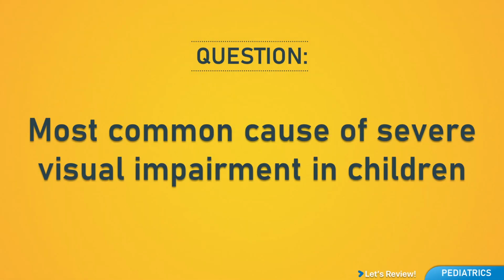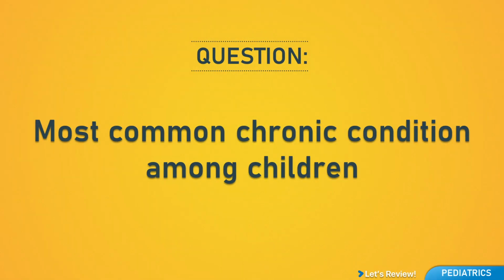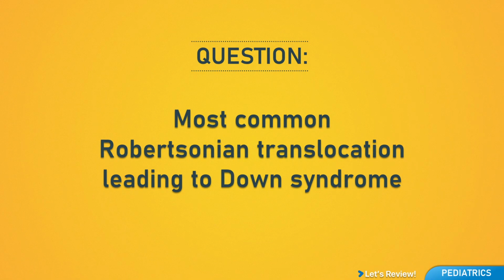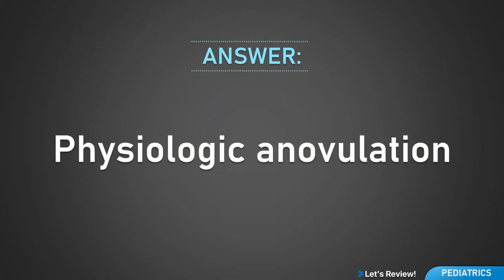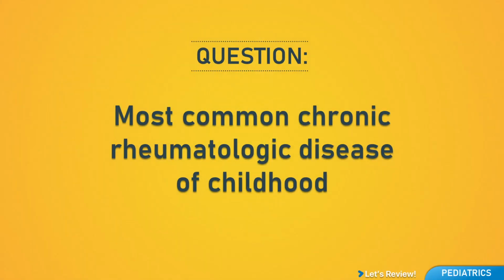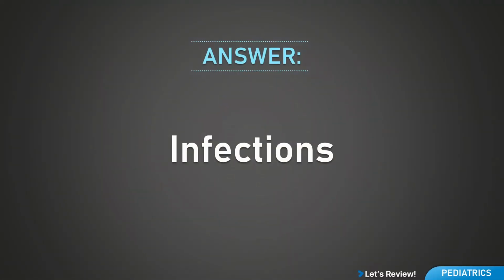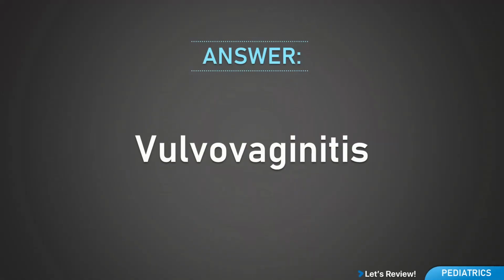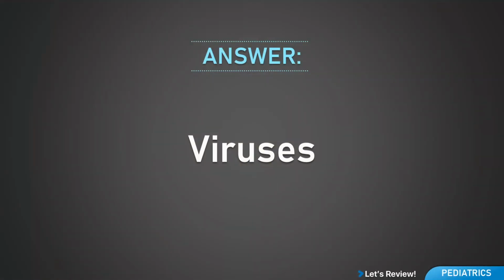100 Most Common in Nelson's Pediatrics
Let's Review! Pediatrics
100 Most Common in Nelson's Pediatrics
Medical Board / USMLE YouTube Review

100 questions

This video is part of the Let's Review Medical School review series!

Special thanks to:
dream by WOMBO / Pixabay / freesounds.org / ReadyPLayer.me /  Naturalreaders / Pexels.com